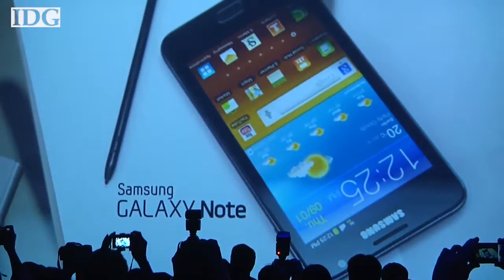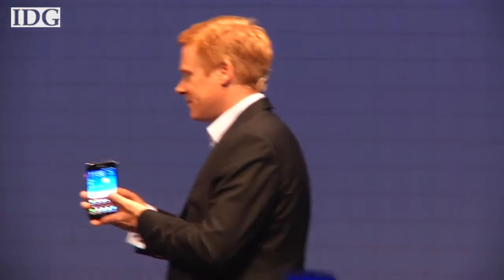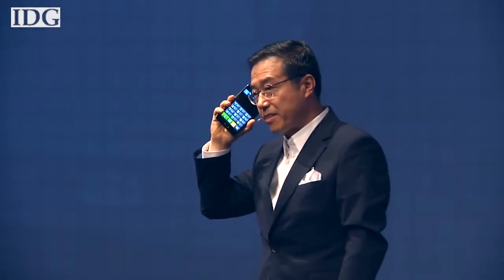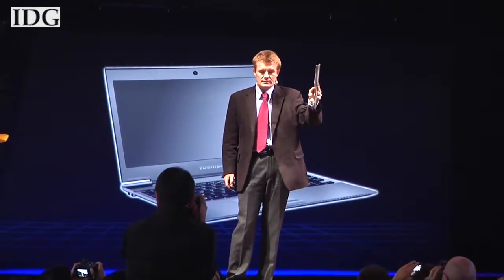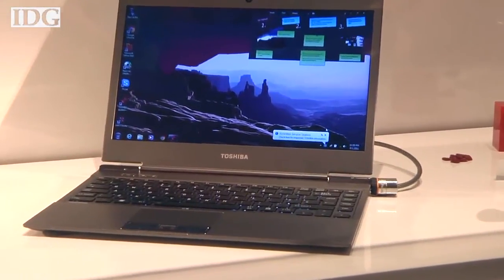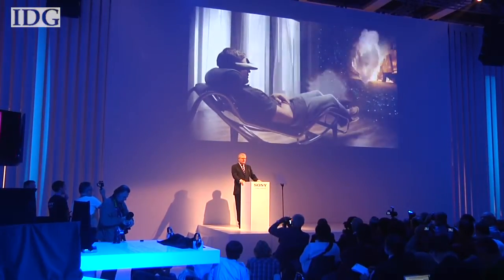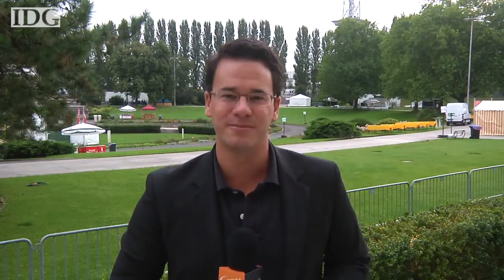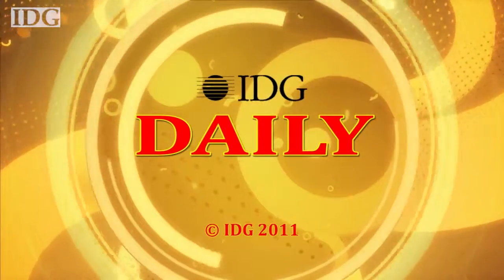IFA: IDG Daily - A tough road for the Galaxy Note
Coming up today we'll take a look at Sony's head-mounted 3D display, an iPhone-controlled vacuum and more.